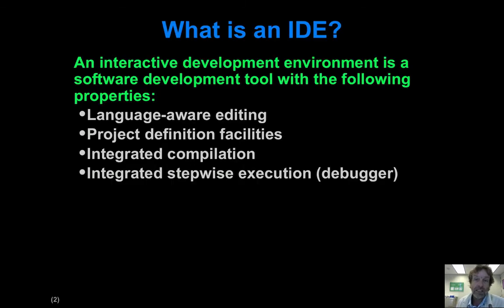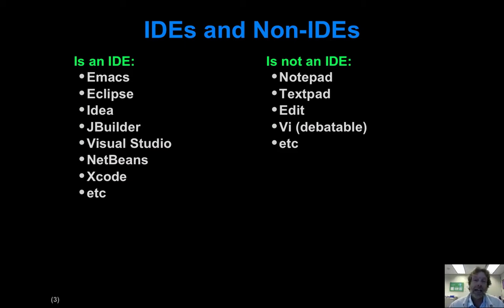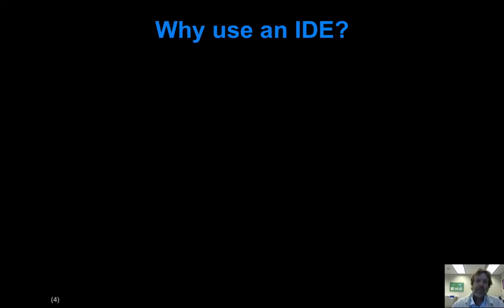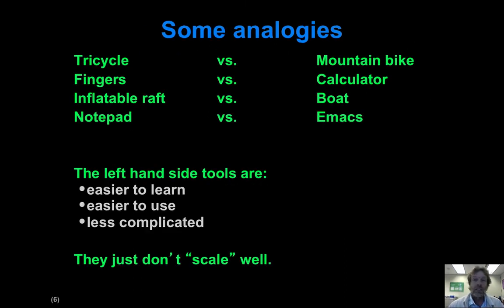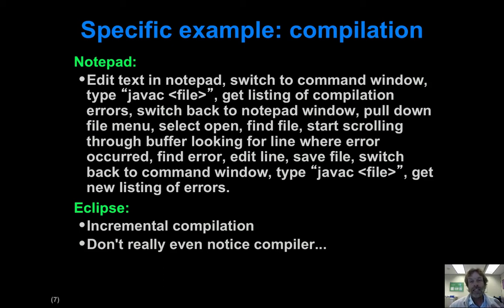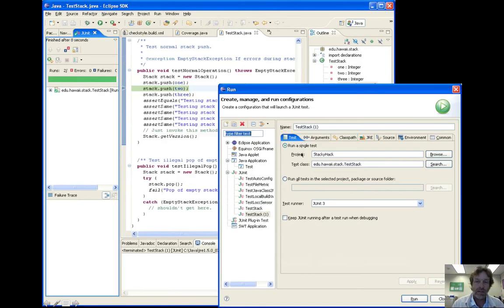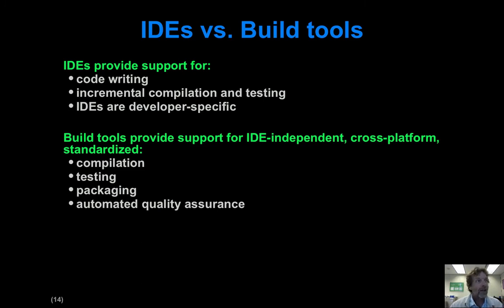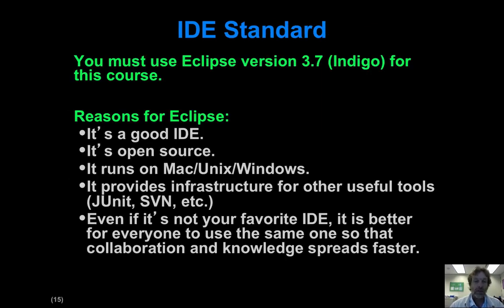Interactive Development Environments